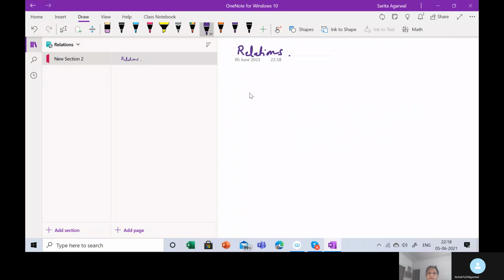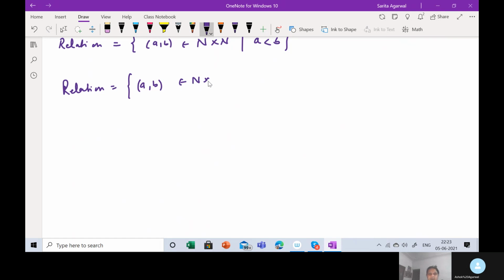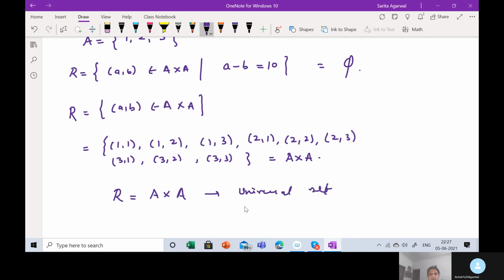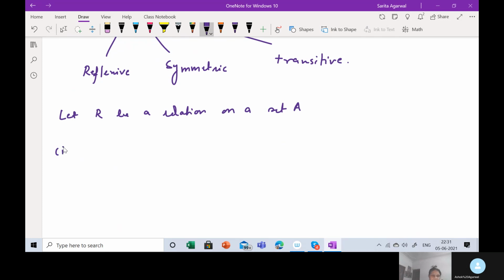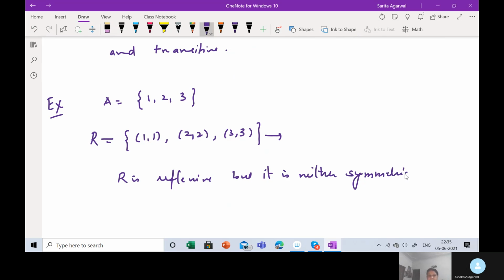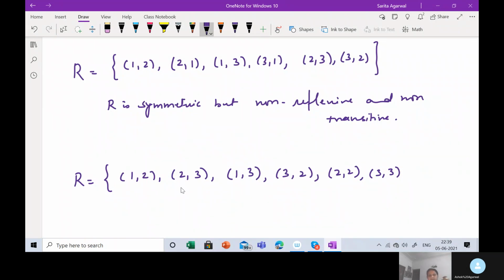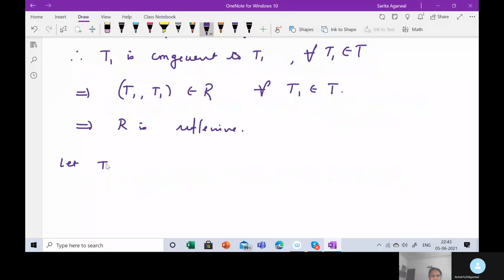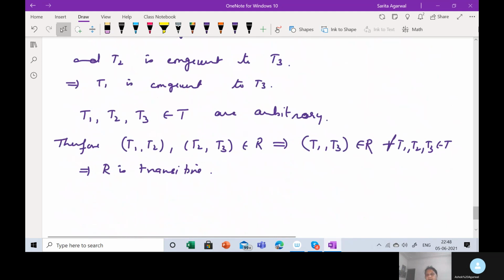Relations 1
Relations is a mathematical topic in Senior Secondary and Undergraduate.